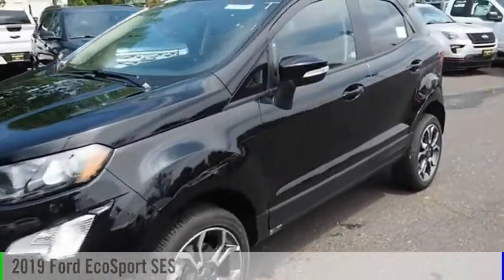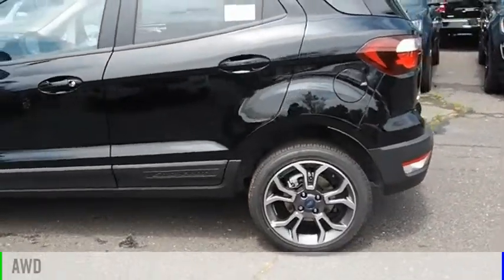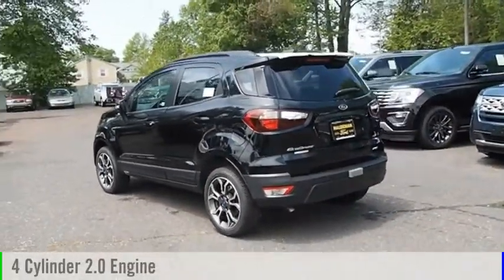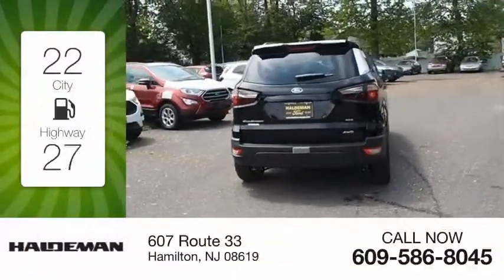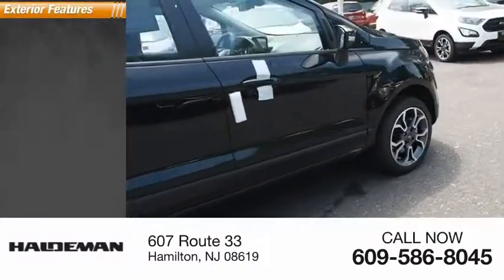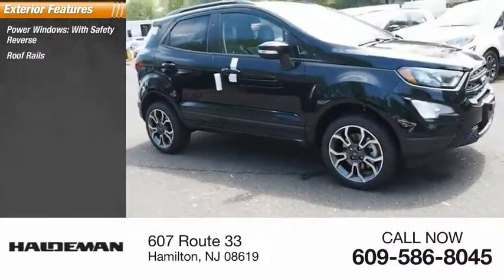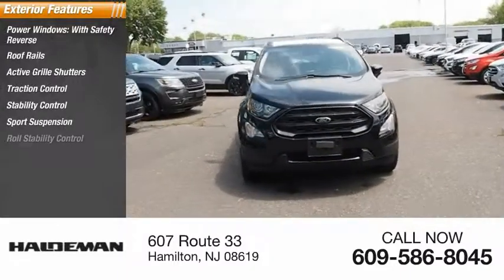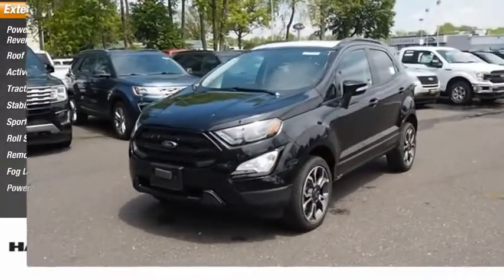2019 Ford EcoSport Hamilton NJ A19209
2019 Ford EcoSport SES